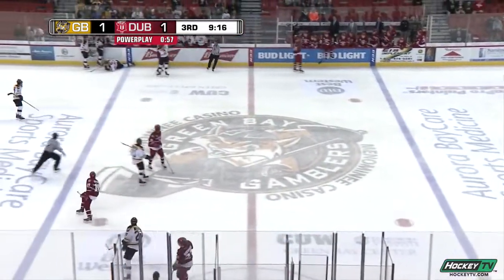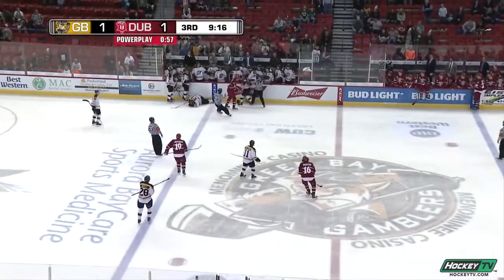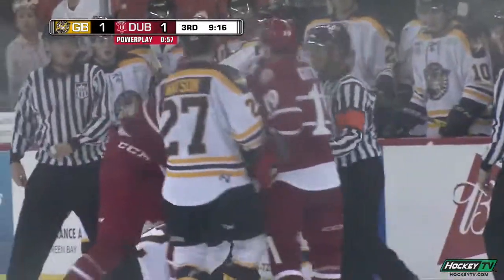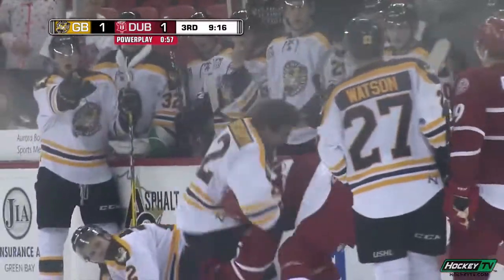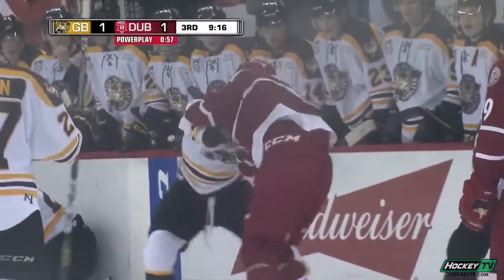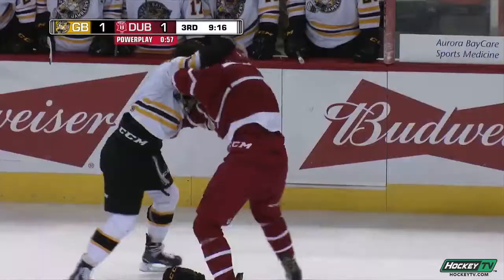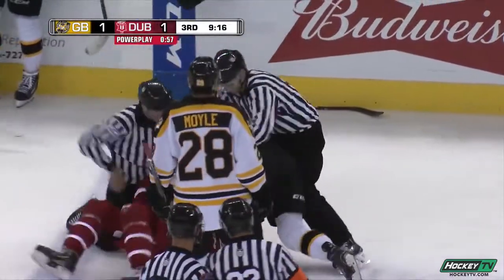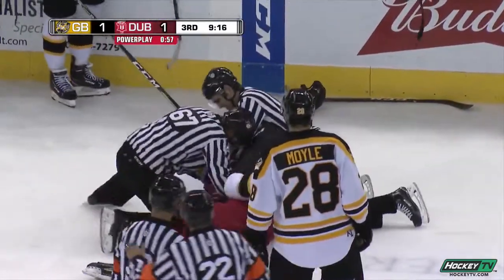Fighting Saints 1 - Green Bay Gamblers 2 (F/OT) - October 7, 2017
The Fighting Saints were looking to get in the win column in Green Bay, but fell short in overtime, 2-1 to the Gamblers. Alex Steeves scored the lone goal for Dubuque.